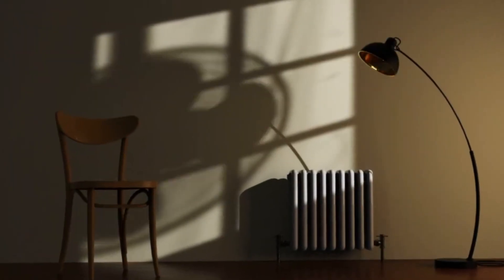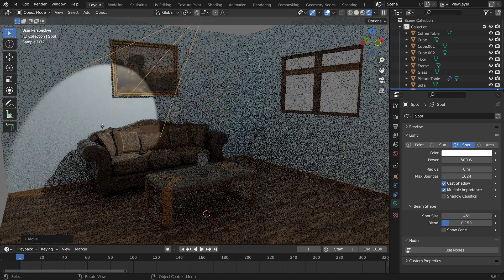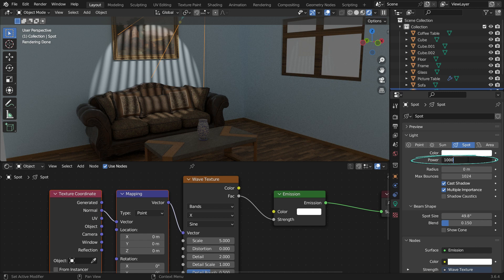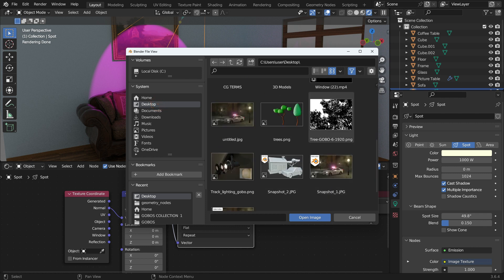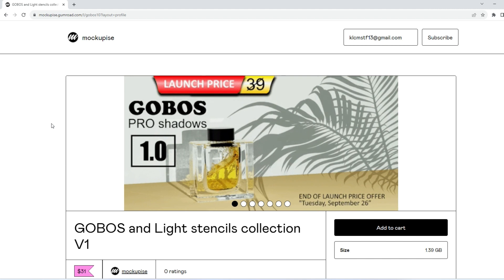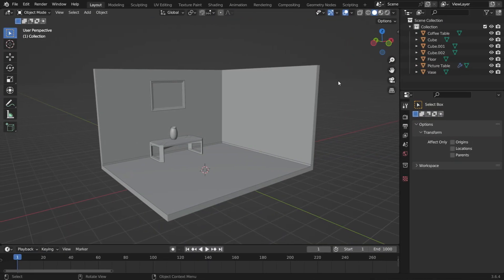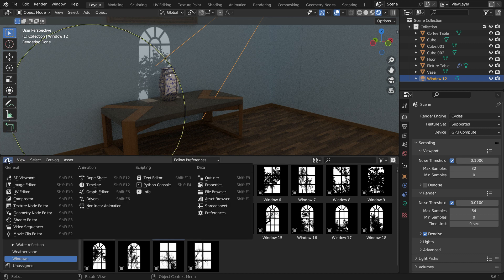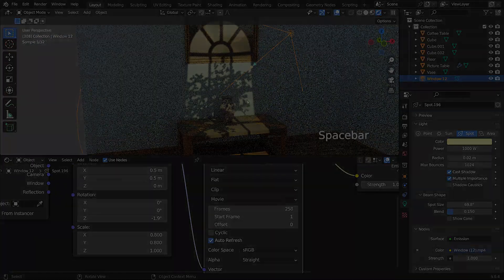Gobos Light Textures in Blender 3.6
In this tutorial, we'll learn how to make Gobos(Light Textures) In Blender. In computer graphics, Gobos help simulate realistic lighting effects by allowing designers to control the shape and texture of light sources. Gobos is a great way to add realism to your 3D scenes.

00:00 Introduction
00:36 Fixed Gobo
03:46 Animated Gobo
04:35 Gobos Collection

Audionautix adlı sanatçıya ait Opus One, Creative Commons Atıf 4.0 kapsamında lisanslanmıştır.